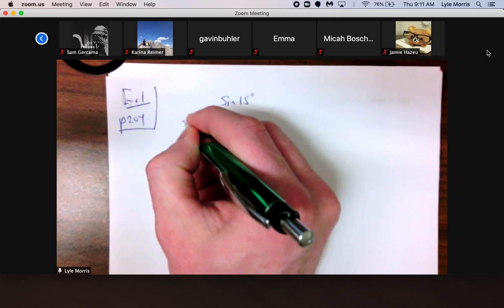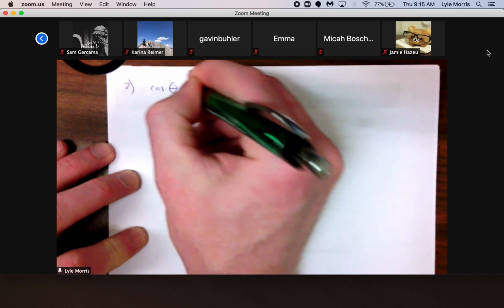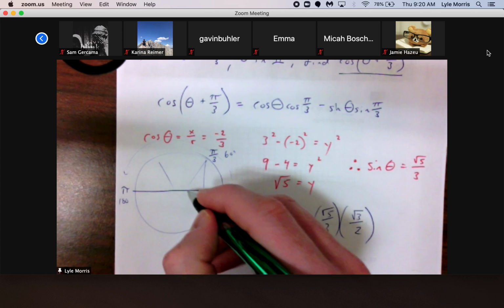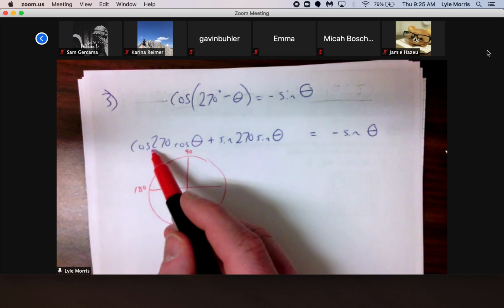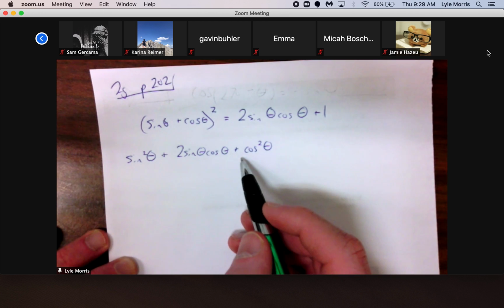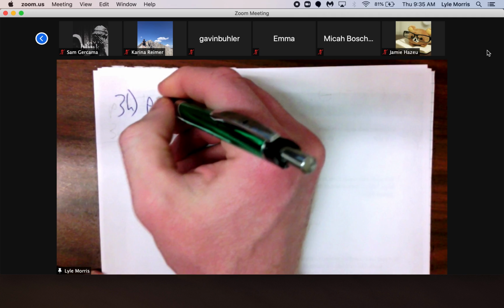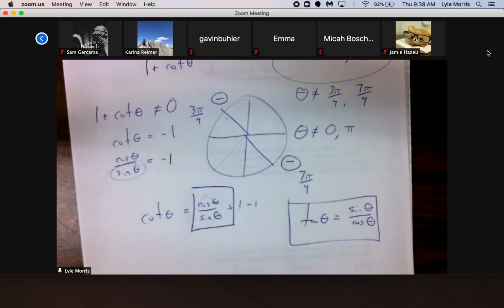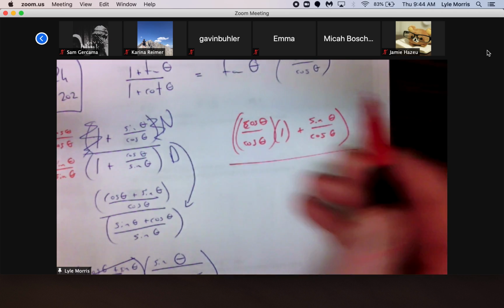6.2 Pre to the Cal Lesson